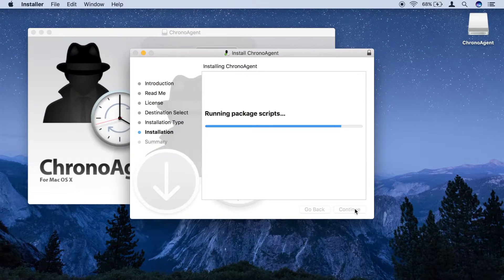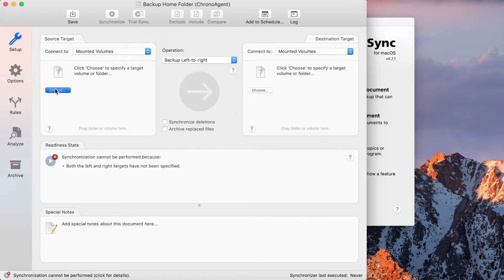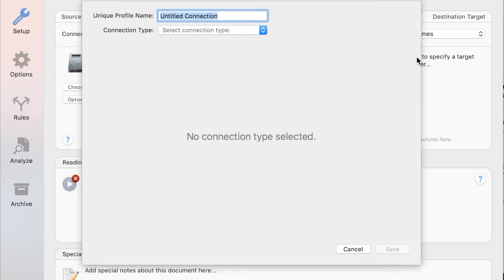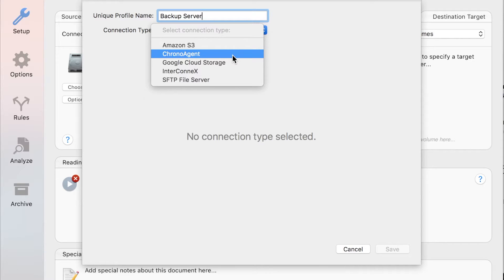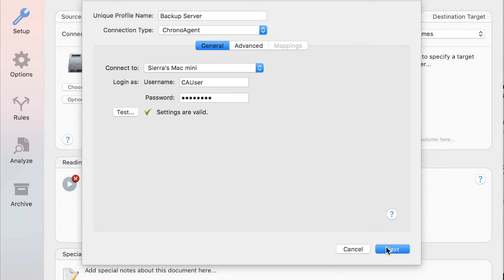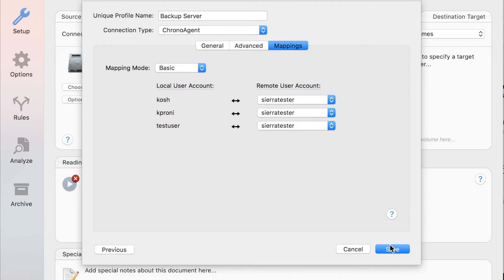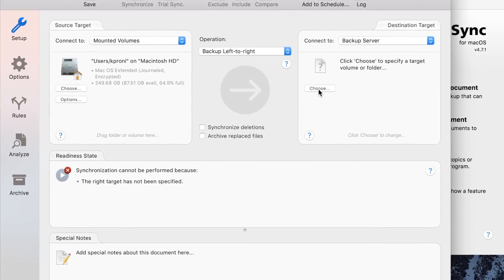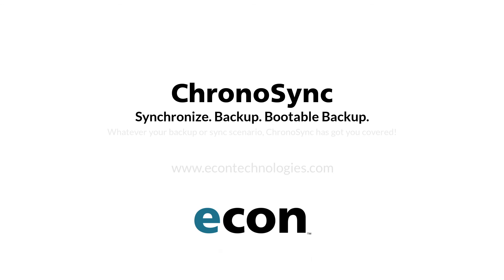Connecting to ChronoAgent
Learn how to create a connection profile for your ChronoAgent and then connect to it.